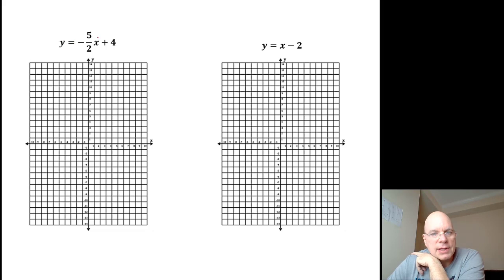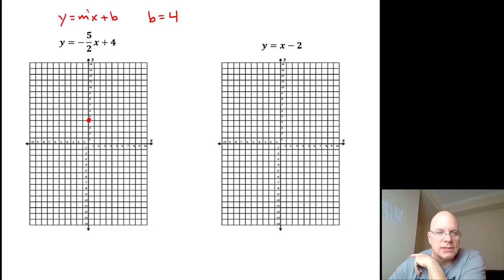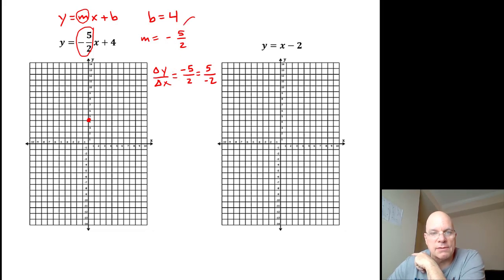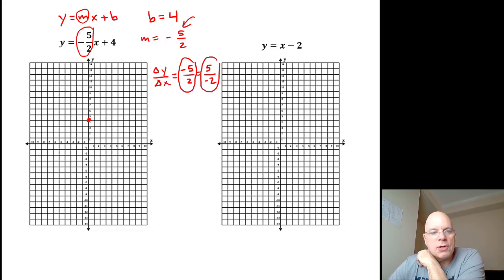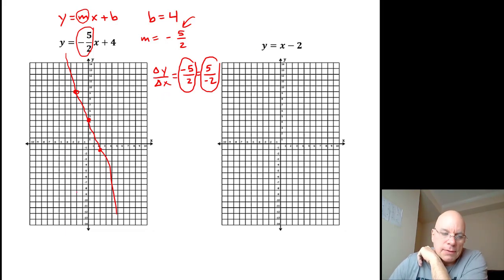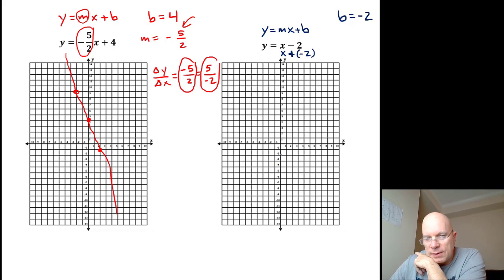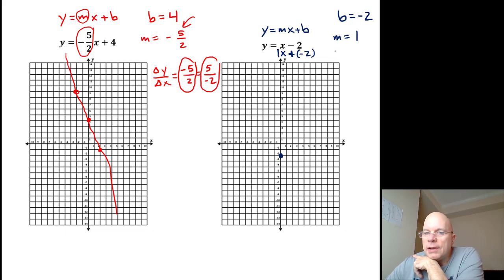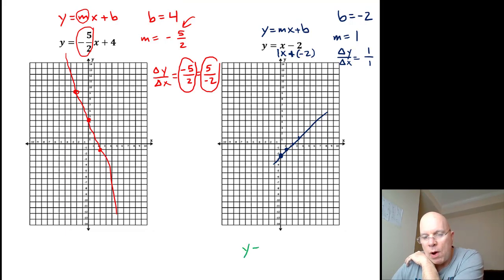8 12 p1